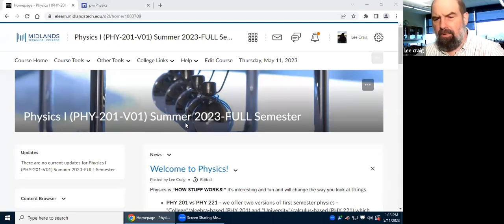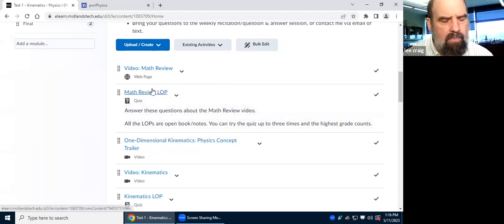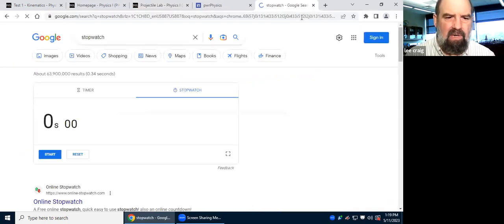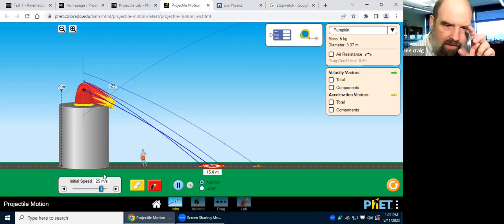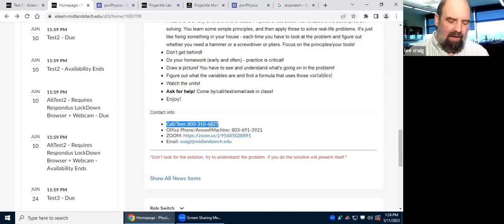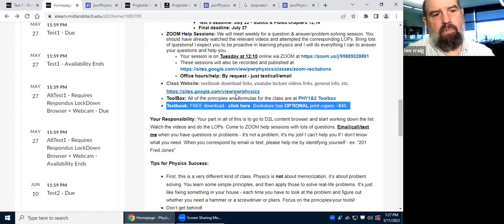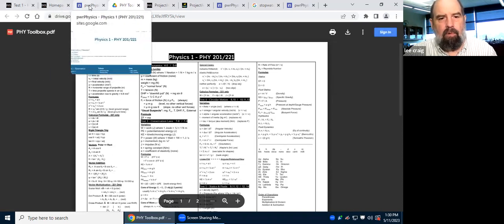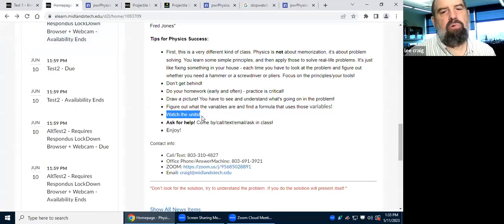PHY Intro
How my classes work.